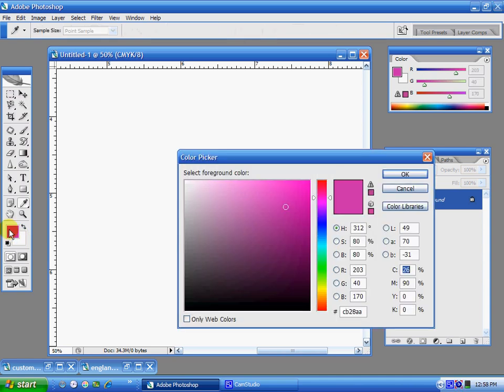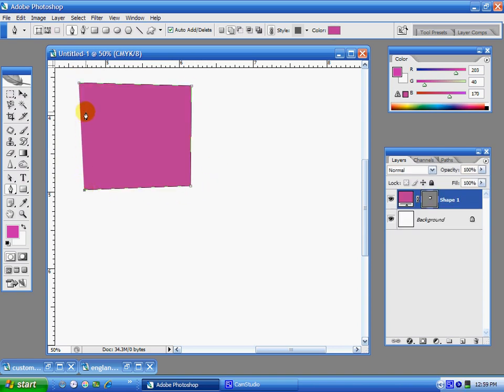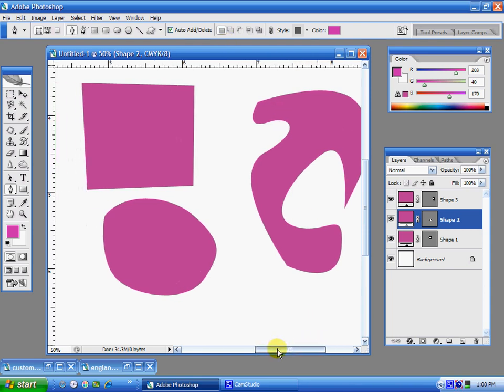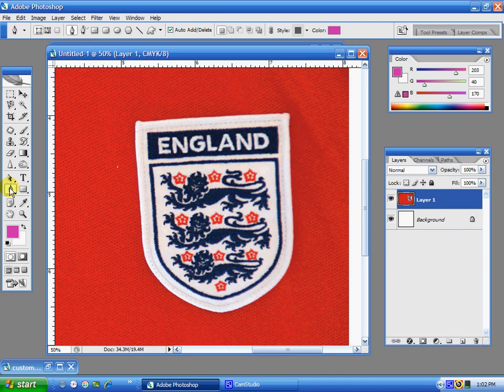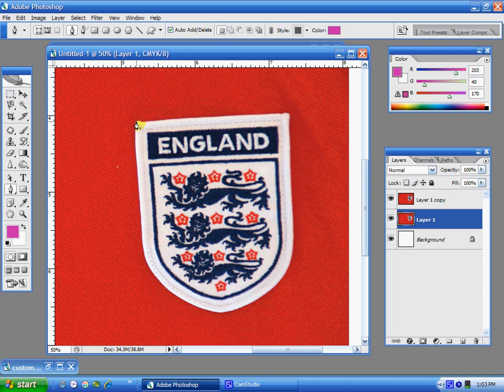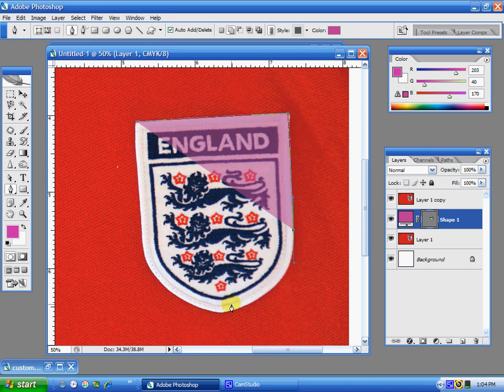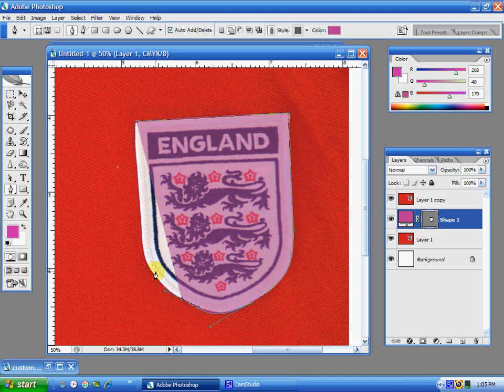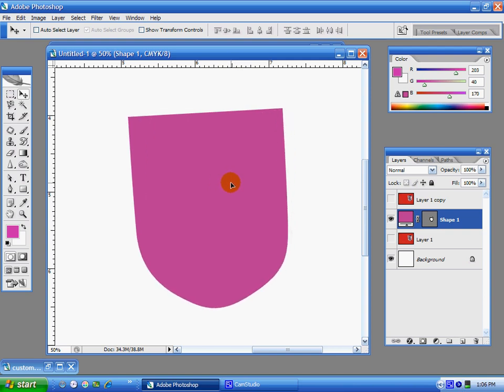Pen Tool Basics: Part 1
Learn the basics of using the pen tool in Photshop to make custom shapes in part 1 of this series.